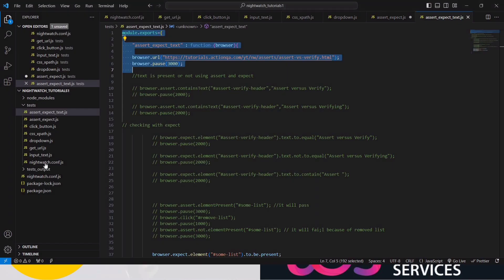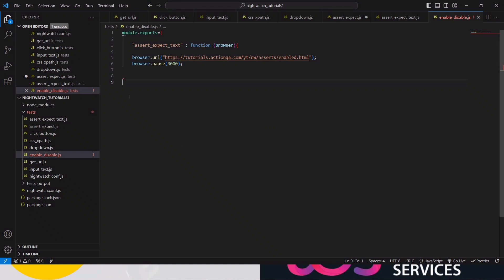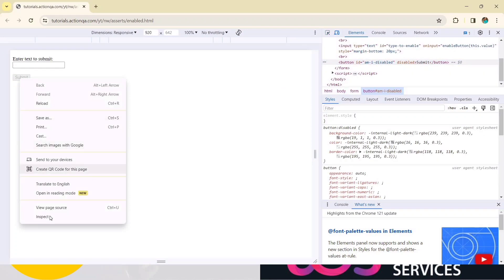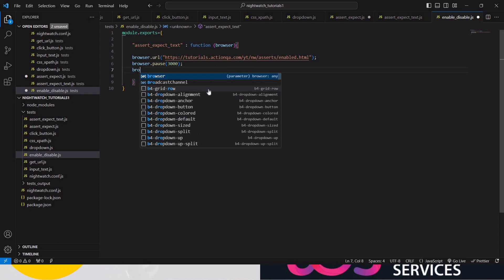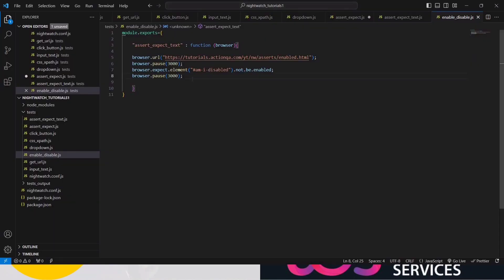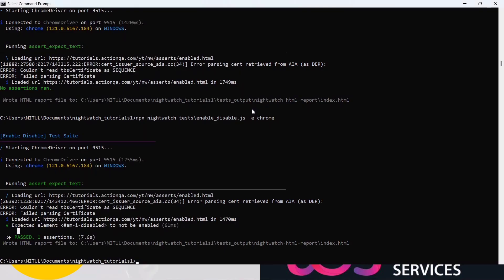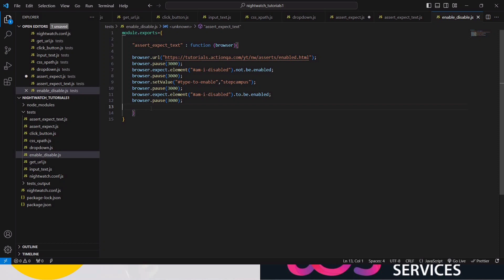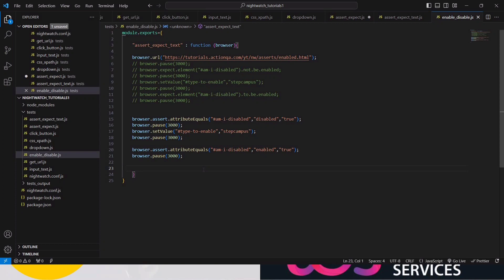Enable and disable button in nightwatch